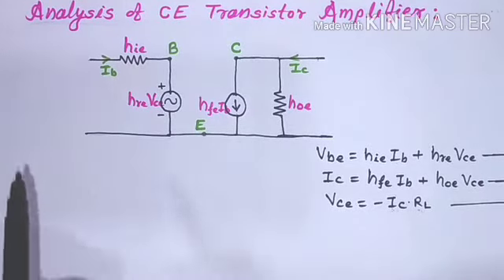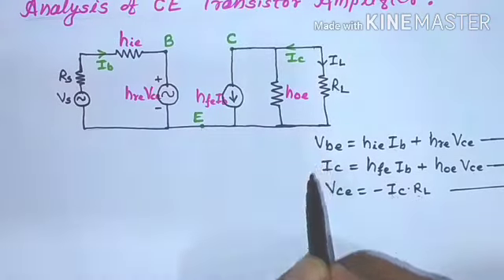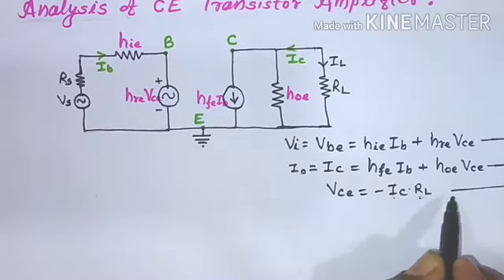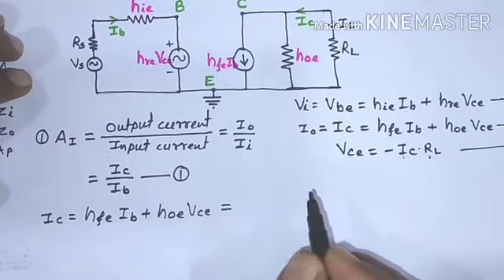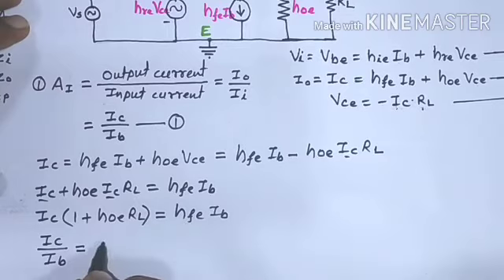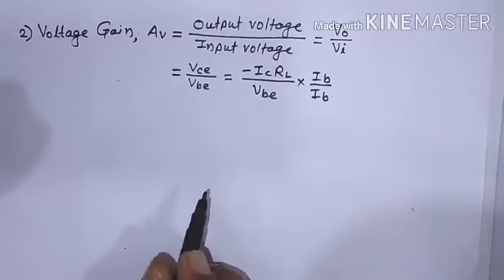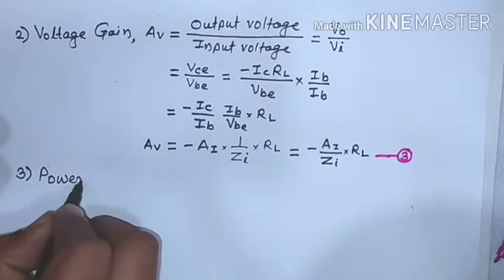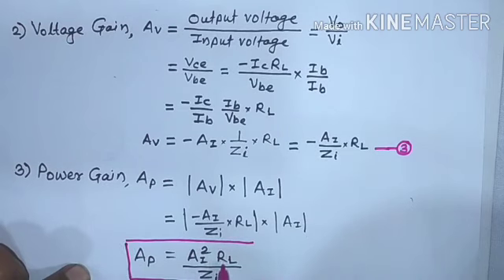Analysis of Common Emitter (CE) Transistor Amplifier - Dr. G. S. Wajire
Analysis of Common Emitter (CE) Transistor Amplifier, using hybrid parameters has been mentioned properly in this video. Topic is useful for the students of Diploma, Degree or Post Degree in Electronics/ Telecommunication/ Electrical/ Power/ Computer Science Engineering  of various institutes and universities.